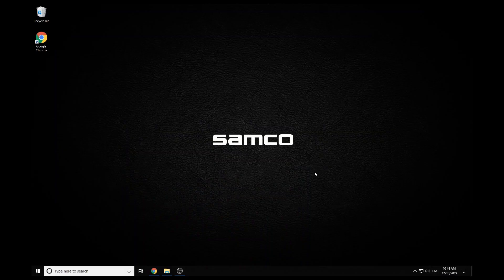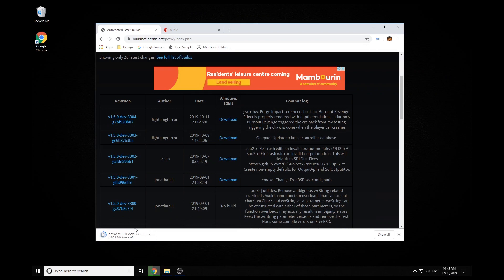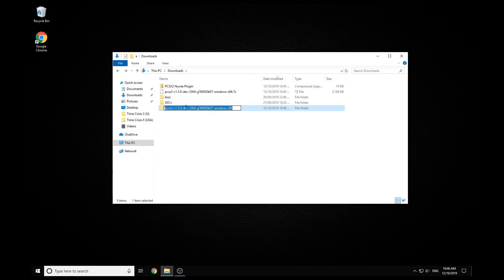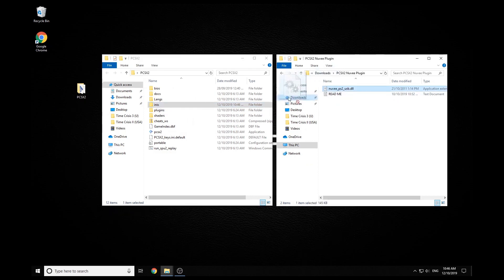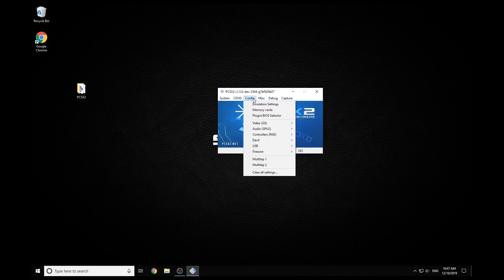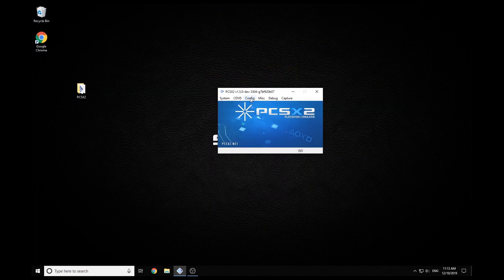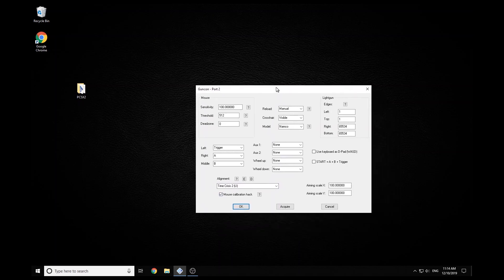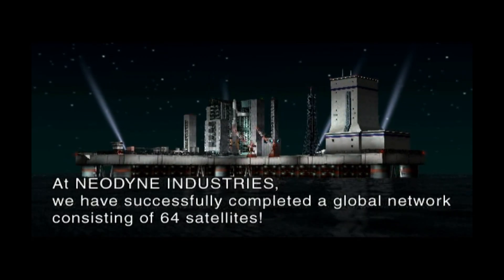SAMCO DIY Light Gun - PlayStation 2 (PCSX2)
This is the SAMCO Light Gun setup guide for PlayStation 2 emulation, both running through PCSX2 on Windows.

The SAMCO is a Namco GunCon with the insides replaced with an Arduino micro controller and DF Robot IR positioning camera and works as HID mouse on LCD (flat screen) TV/monitors.

Here's a great forum post on the Nuvee plugin if you get stuck:

Games tested to date:
Time Crisis II (MC)
Time Crisis III (MC)
Crisis Zone (MC)
Virtua Cop - Elite Edition (D,S)
Vampire Night (MC,D,S (a little tricky to calibrate))
Ninja Assualt (MC, S)
Gunvari Collection (MC, S)
(Settings legend:  Mouse calibration hack = MC, Start = A+B+trigger = S, Use keyboard as D-Pad = D)